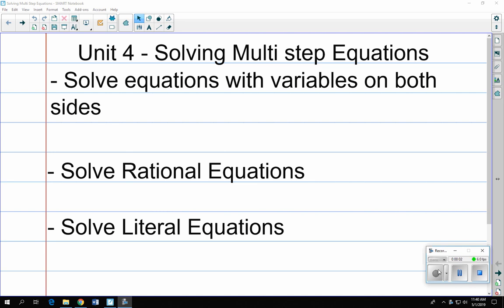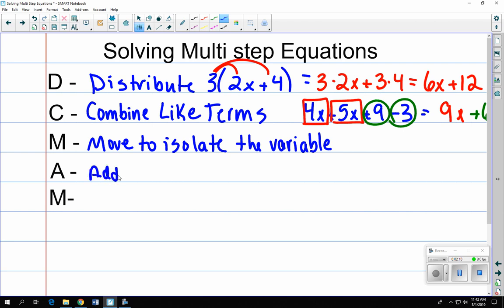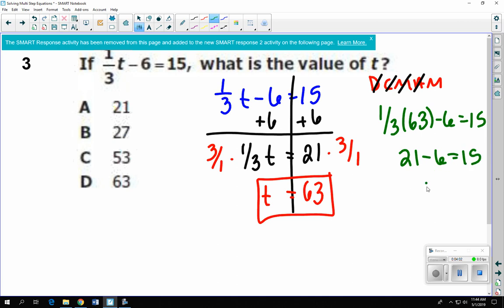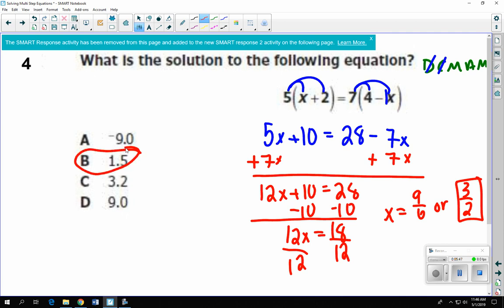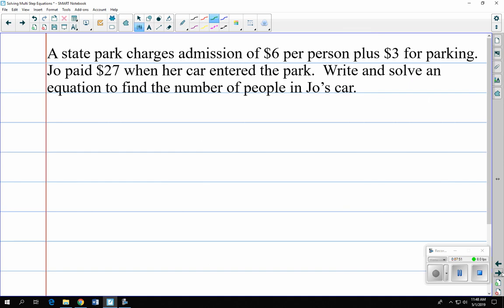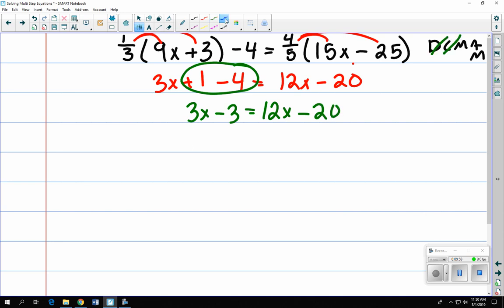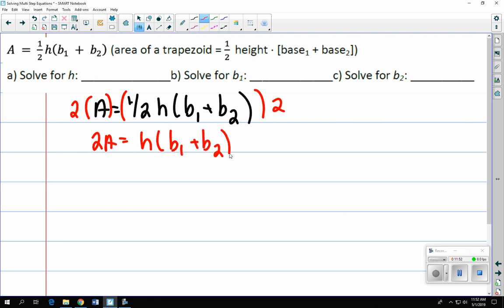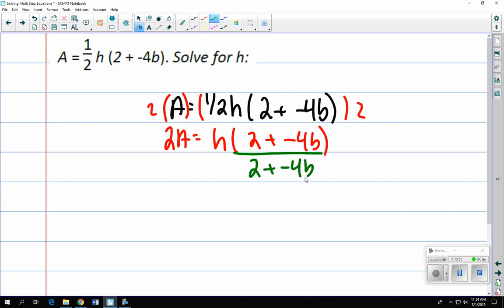Unit 4 Solving Multi Step Equations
A review of Unit 4 in Algebra 1.